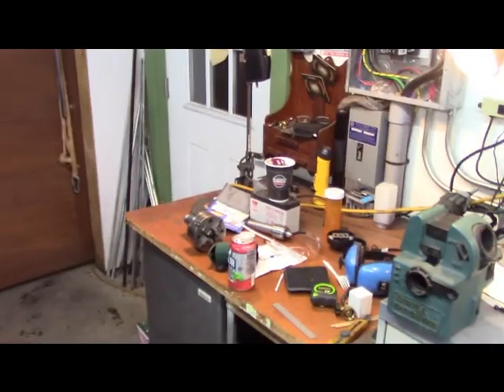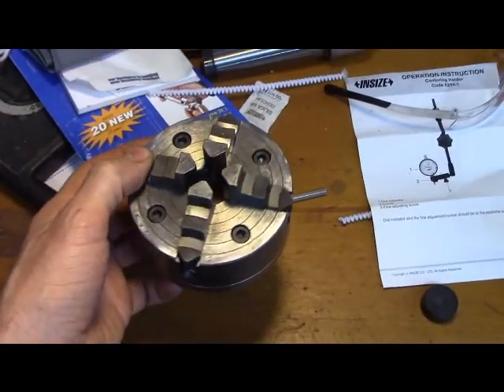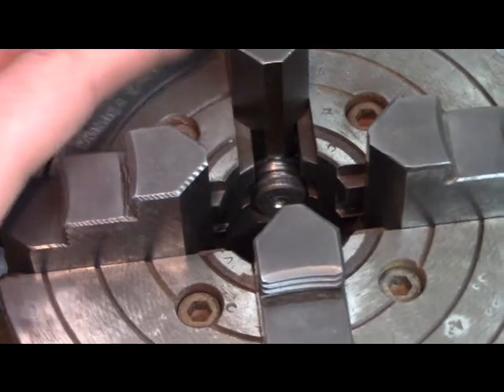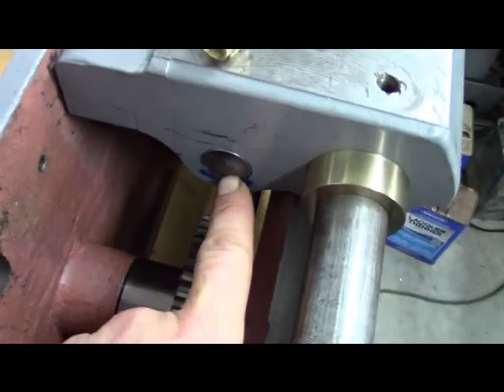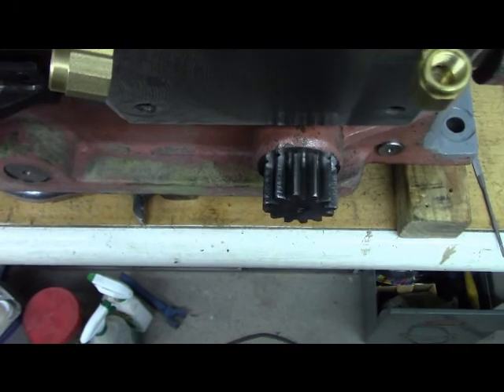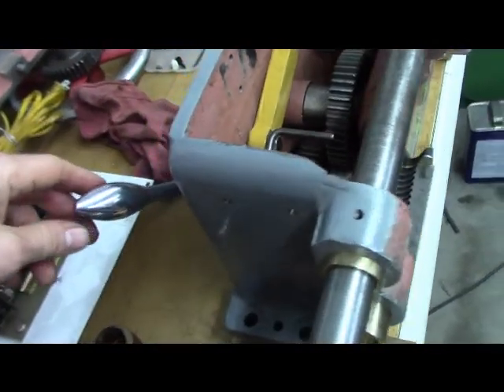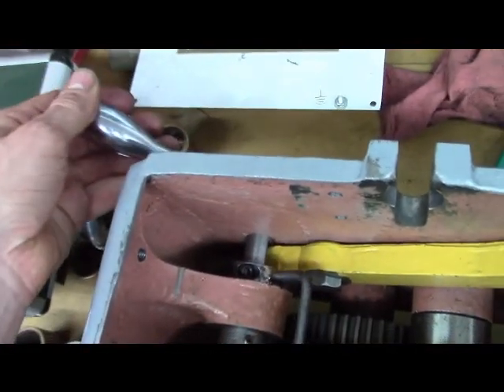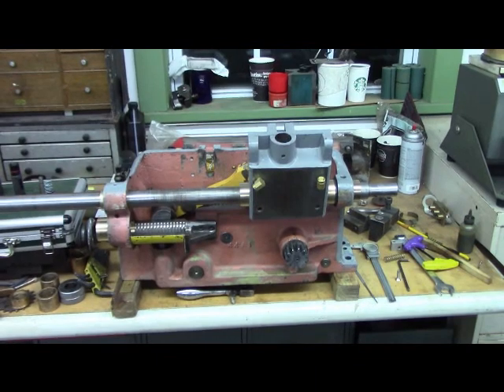Doozer's Machine Shop Update 3-24-20 -- A new Chuck and Colchester work